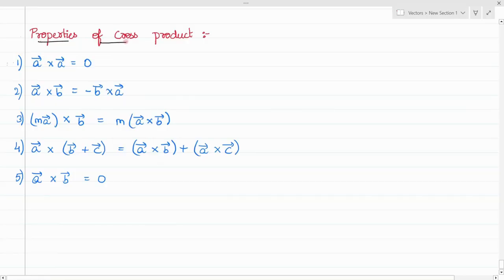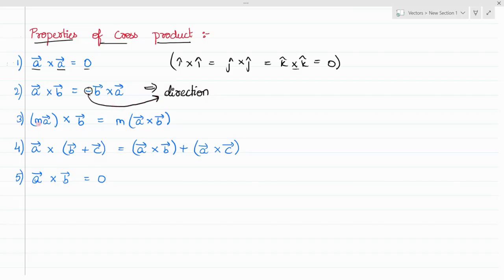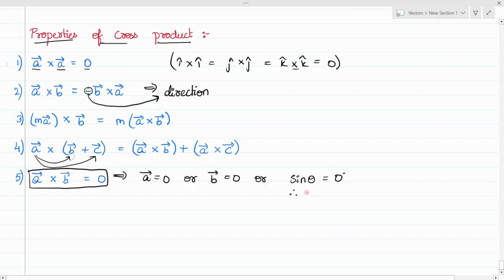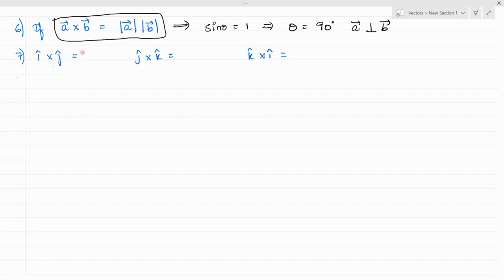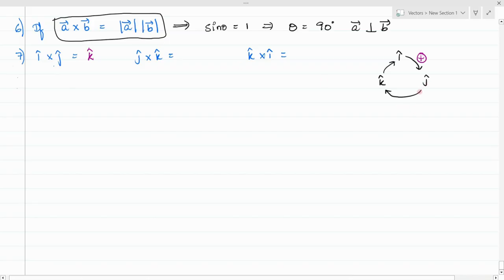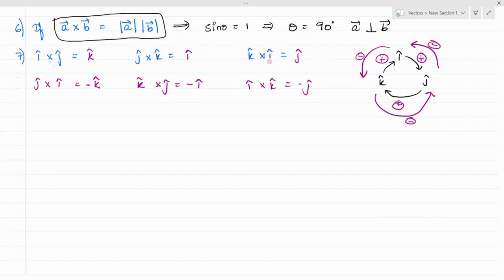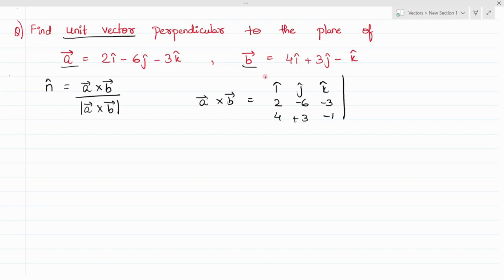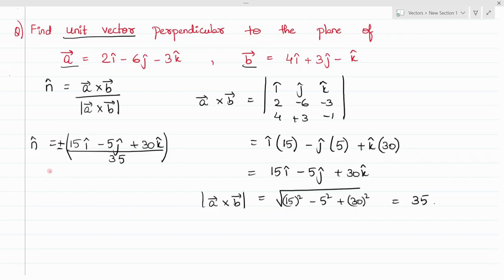Properties of Cross Product | Vectors | JEE, CBSE